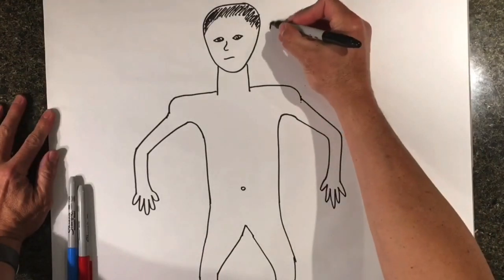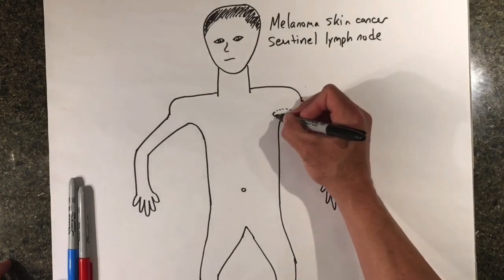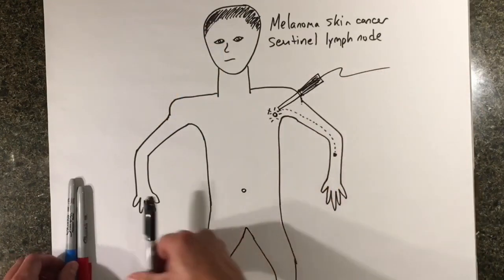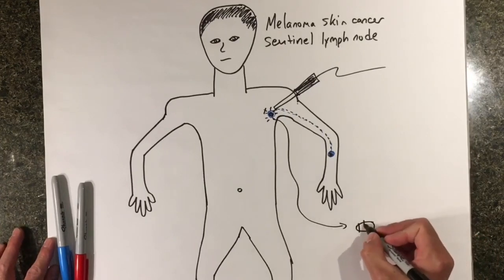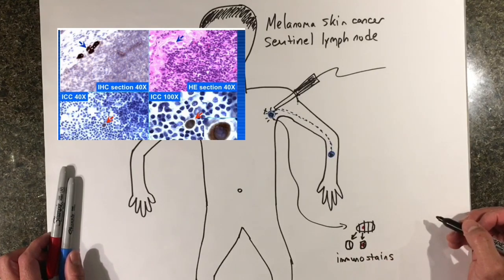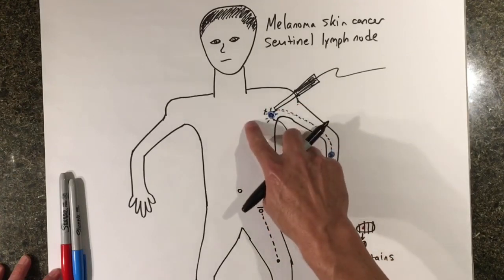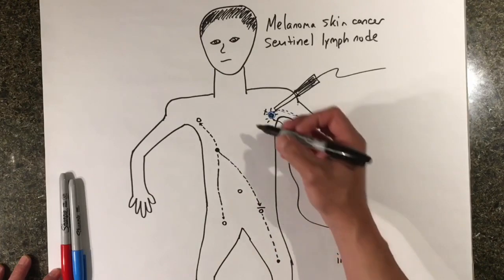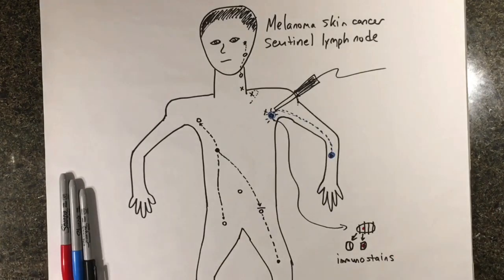Surgeon Simply Explains Melanoma Sentinel Lymph Node Surgery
Surgical oncologist explains the procedure of sentinel lymph node for melanoma skin cancer.